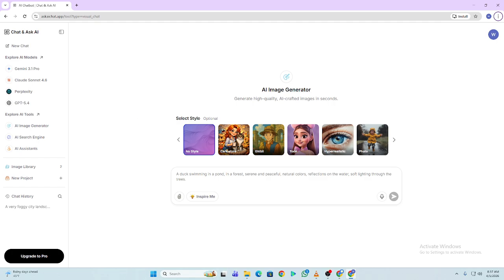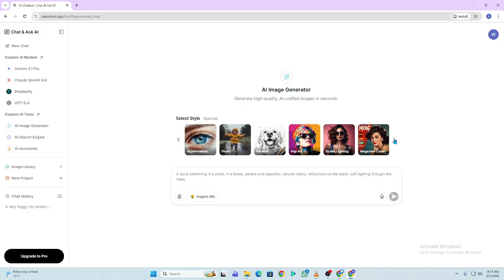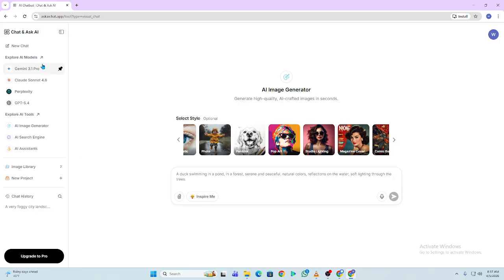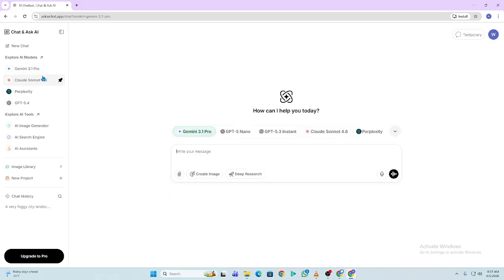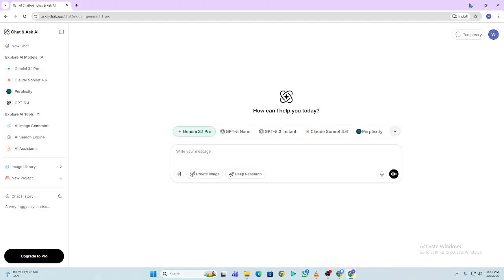How to Use Grok AI for Beginners Full Tutorial 2026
New to Grok AI? In this 2026 full tutorial, learn step-by-step how to get started, navigate the platform, and use Grok AI for content creation, productivity, and problem-solving. Perfect for US beginners, students, and professionals who want to explore the power of AI in daily tasks.